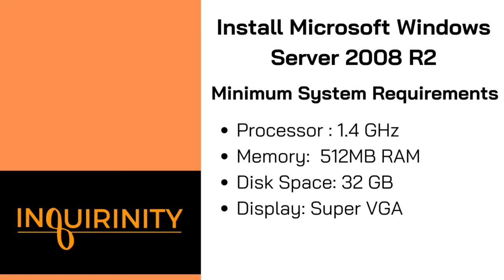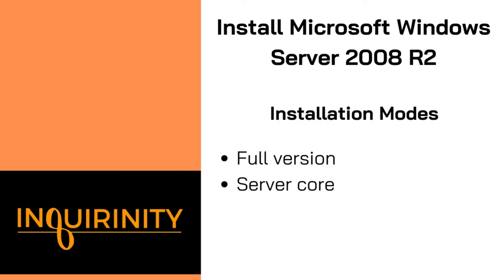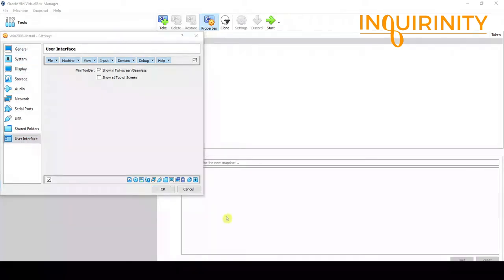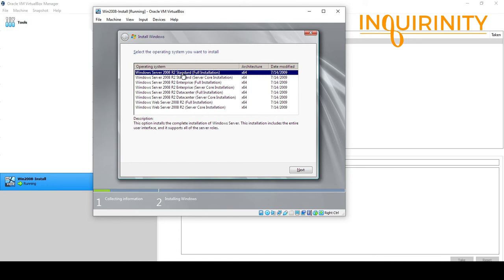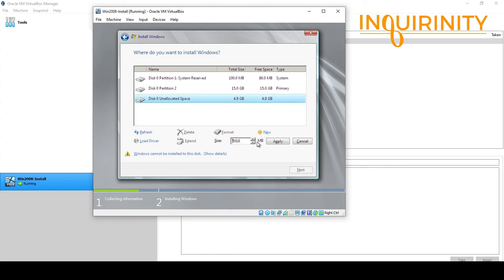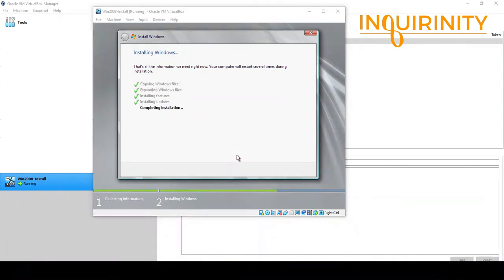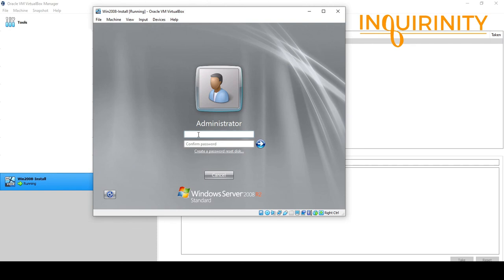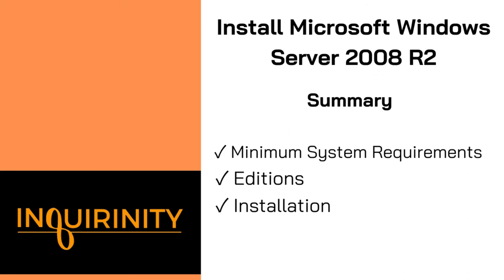Install Microsoft Windows Server 2008 R2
Credits:
Thumbnail: Canva

In this Computer Systems Servicing video, we will install Microsoft Windows Server 2008 R2.
The following were discussed in this video:
1. Minimum System Requirements
2. Windows Server 2008 R2 Editions
3. Installation modes - Full version and Server Core
4. Installation of Windows Server 2008 R2